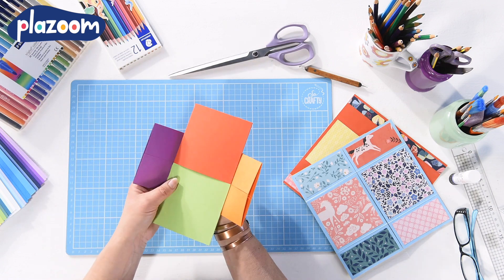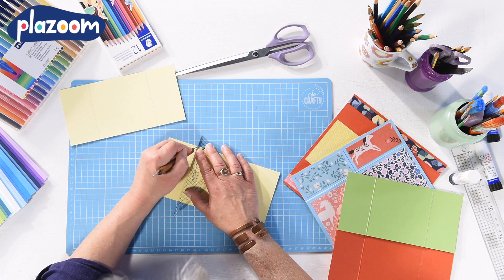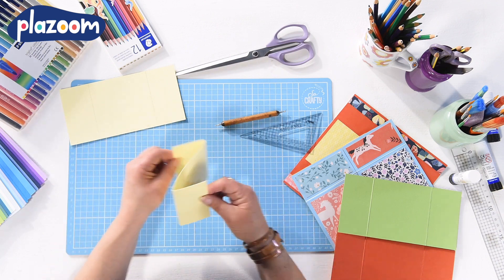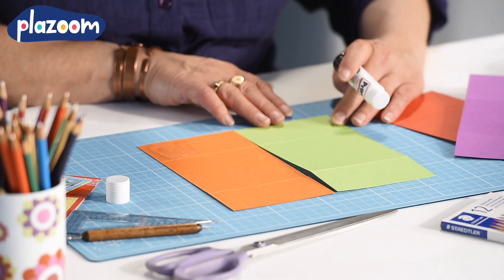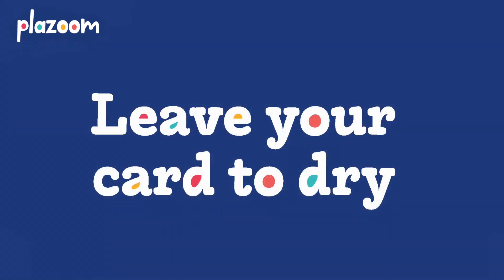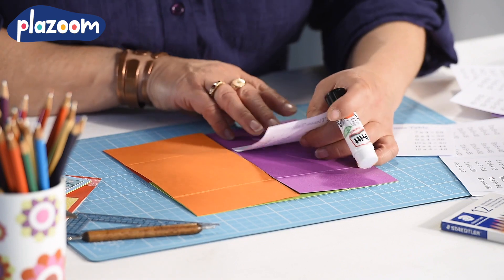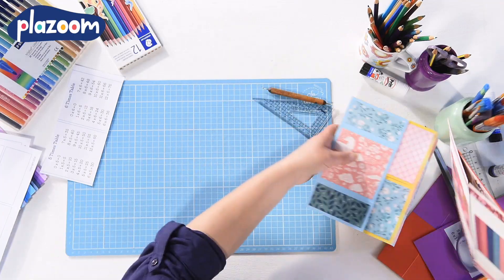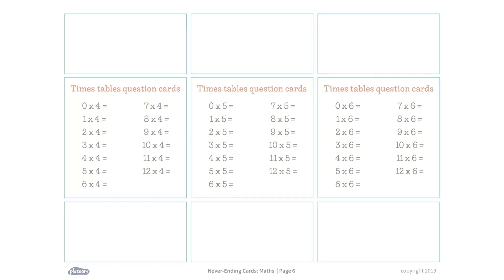How to Make an Endless Card Study Tool for Maths and English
This video shows you how to make a neverending card wall display. Templates and everything you need to make them can be found

These can be folded in numerous ways to show various faces, so it's great for keeping loads of facts nearby at all times.

You can stick on anything from number bonds and times tables to topic facts and writing prompts.